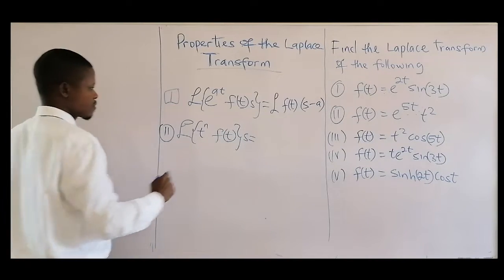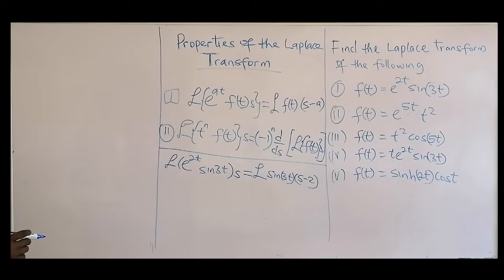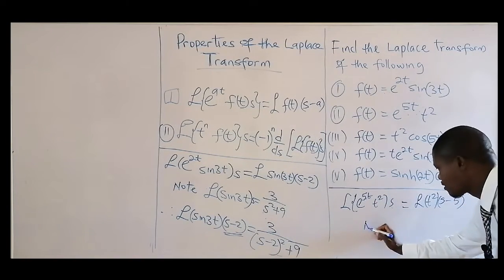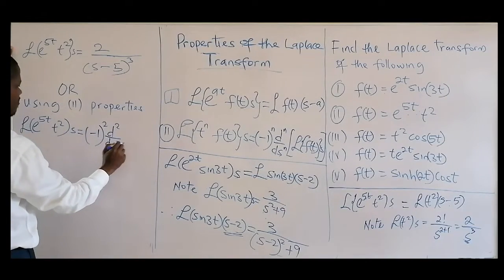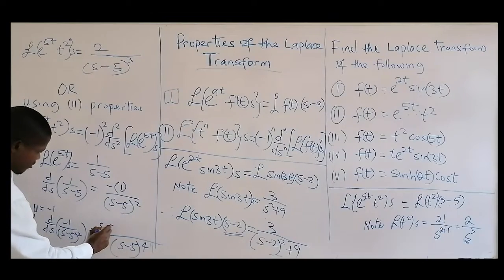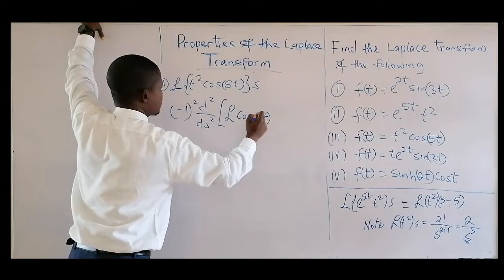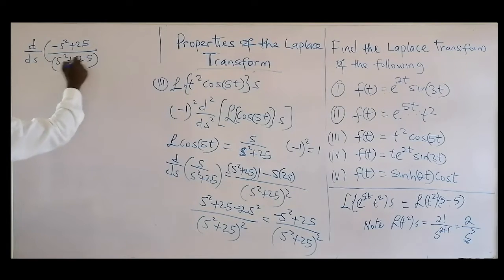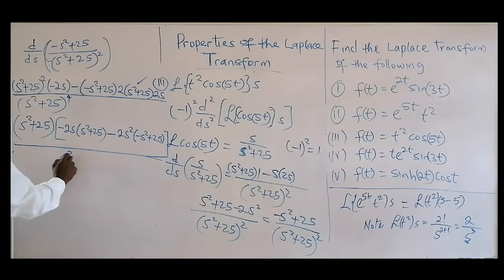Lesson 45: Laplace Transform : Properties of Laplace Transform (I) (Engineering Math)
Properties of Laplace Transform (I)

Laplace Transform is a mathematical tool used to solve linear ordinary differential equations with constant coefficients. The properties of Laplace Transform are:

Linearity: The Laplace Transform of the sum of two functions is equal to the sum of the Laplace Transforms of each individual function.

Time Shifting: The Laplace Transform of a time-shifted function can be obtained by multiplying the original Laplace Transform by a complex exponential term.

Scaling: The Laplace Transform of a scaled function can be obtained by dividing the original Laplace Transform by the scaling factor.

Differentiation: The Laplace Transform of the derivative of a function is equal to the product of the Laplace Transform of the function and a complex exponential term.

Integration: The Laplace Transform of the integral of a function is equal to the ratio of the Laplace Transform of the function to a complex exponential term.

Convolution: The Laplace Transform of the convolution of two functions is equal to the product of the Laplace Transforms of each individual function.

Duality: The Laplace Transform and its inverse, the inverse Laplace Transform, have a dual relationship.

These properties can be used to simplify and solve differential equations by transforming them into algebraic equations in the Laplace domain.

In this video, two properties are stated with three questions and solutions to back up or buttrss the properties .